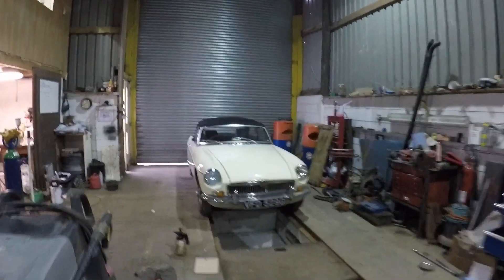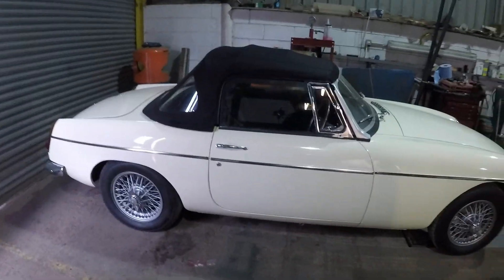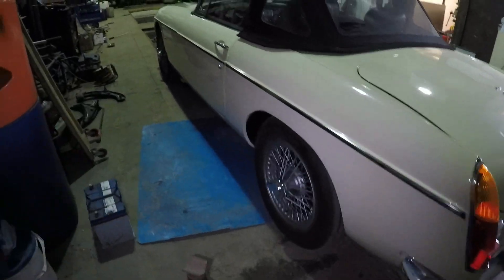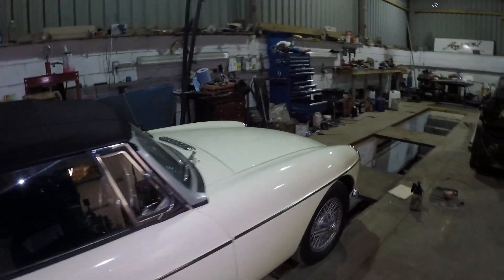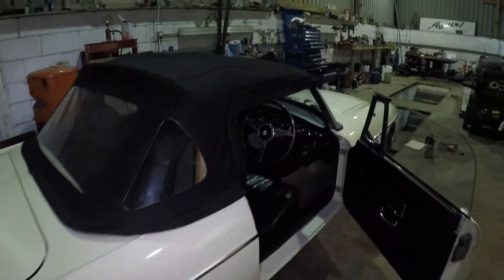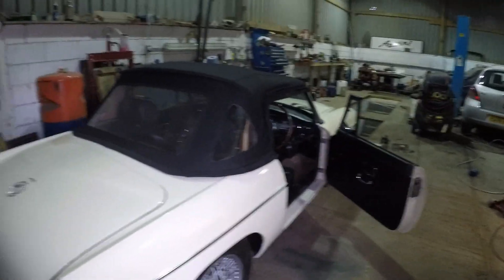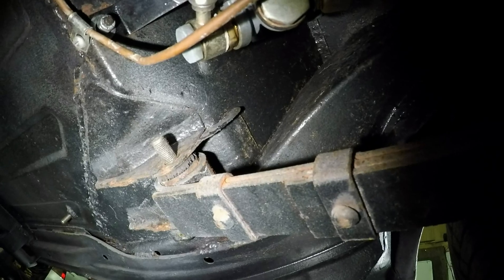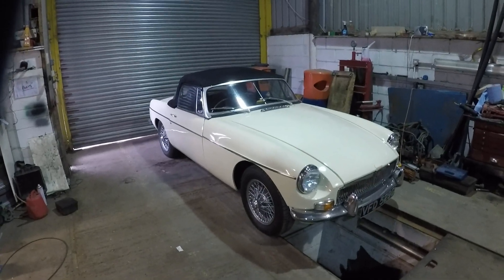The DANGERS Of MOT Exemption ....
Had this delightful little MGB in the workshop this week, came in for an oil leak and bad running. which was easily sorted. however something I spotted on this fully restored MOT exempt car couldn't be ignored.